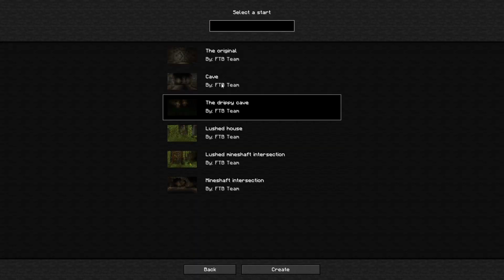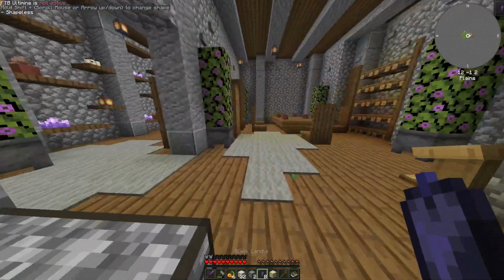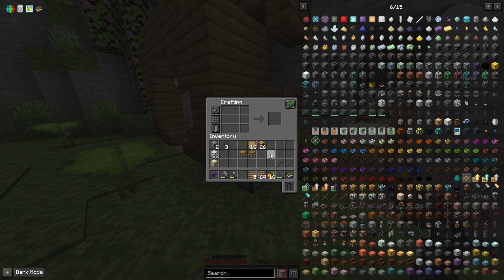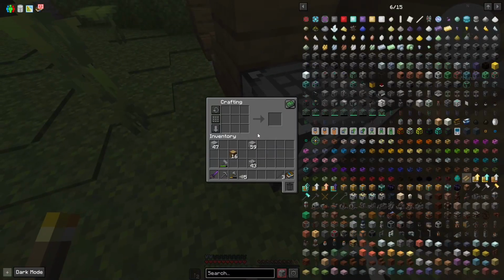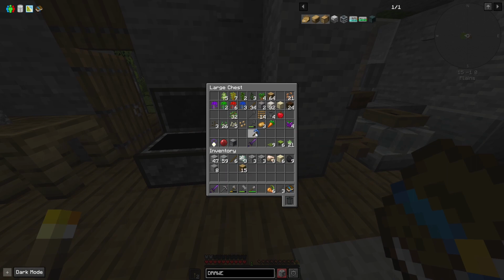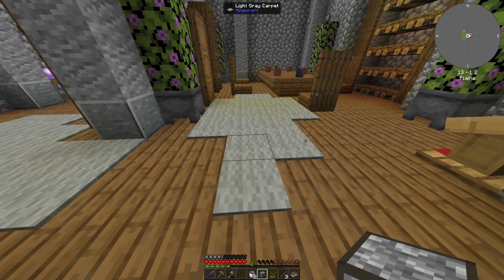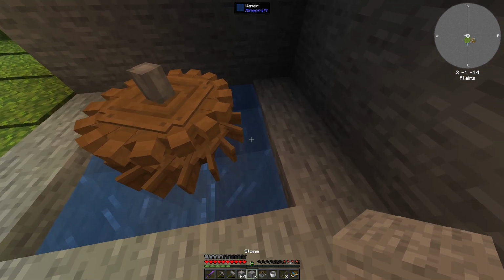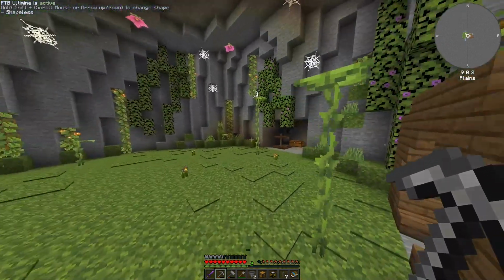Minecraft: StoneBlock 3 Ep. 1 - Learning the Basics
Super excited to be doing my first ever modded Minecraft series and I hope you all enjoy!